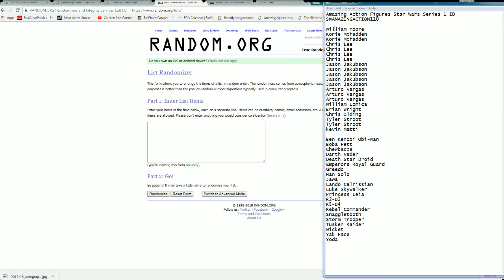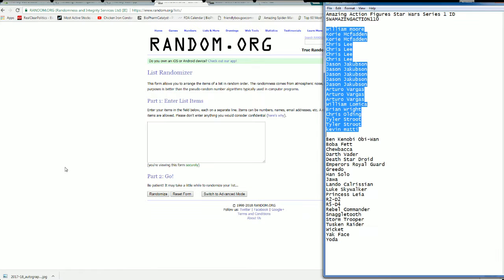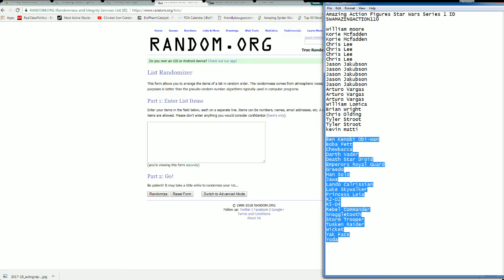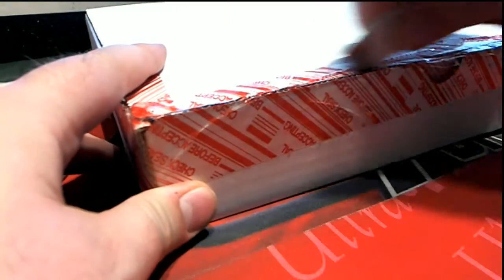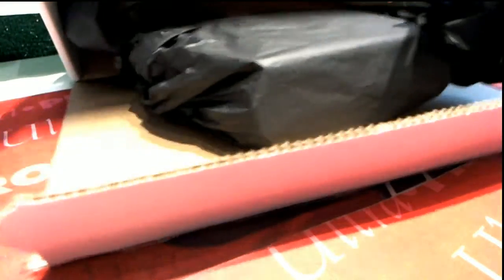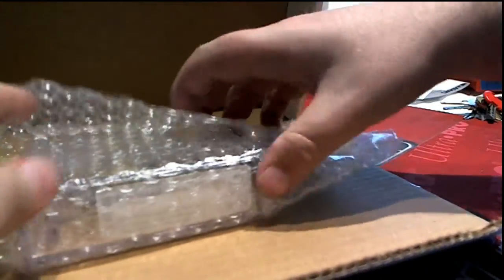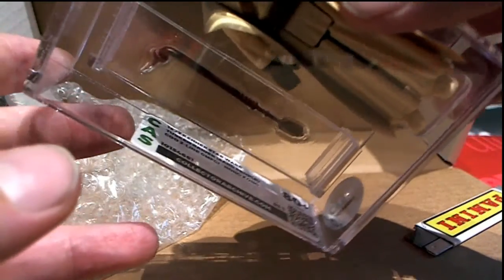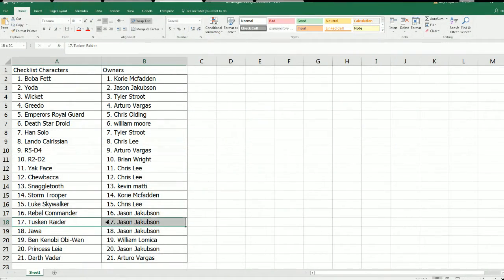Amazing Action Figures Star Wars Series 1 ID SWAMAZINGACTION110